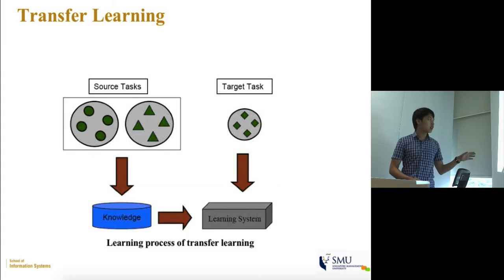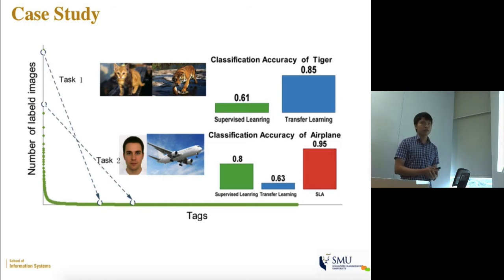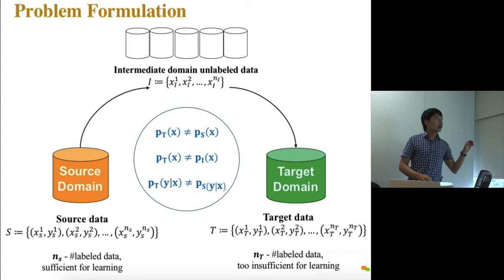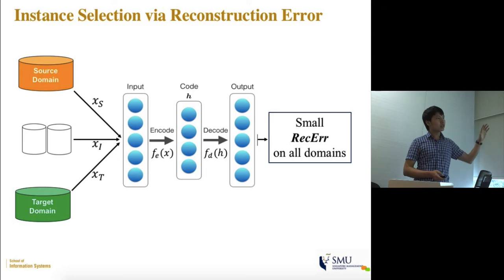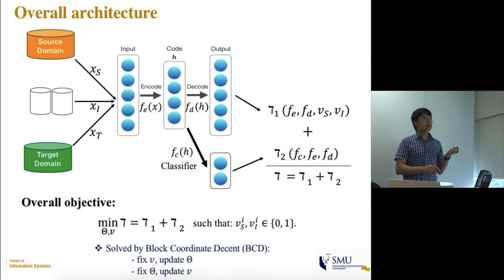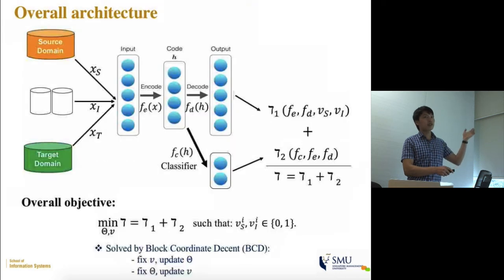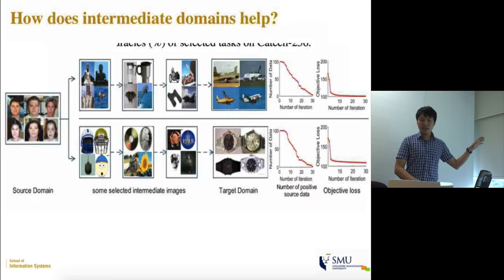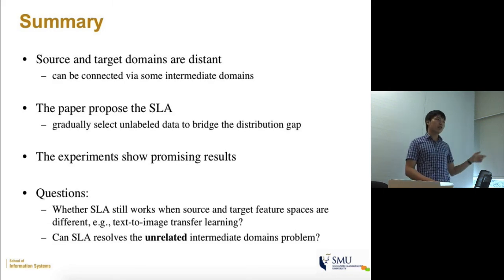Group Discussion on the paper "Distant Domain Transfer Learning", Ben Tan et al., AAAI 2017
Continuing the season on "Transfer Learning and its Applications", I presented an interesting paper published in AAAI 2017. The title of the paper is "Distant Domain Transfer Learning".